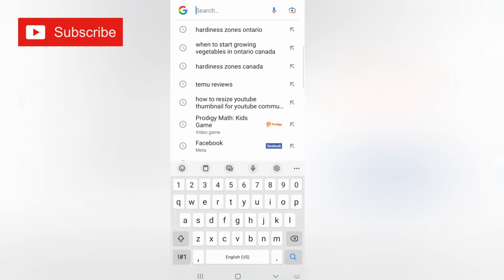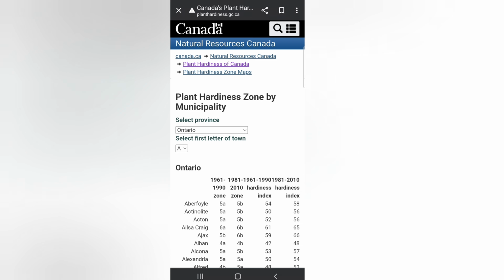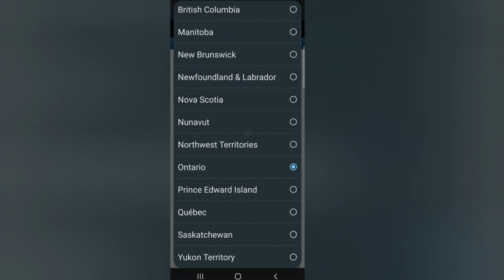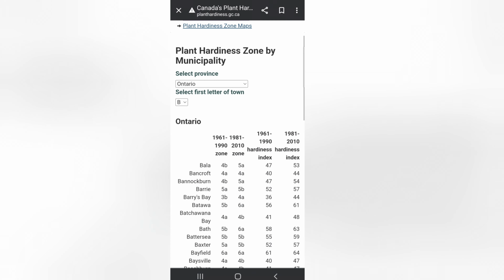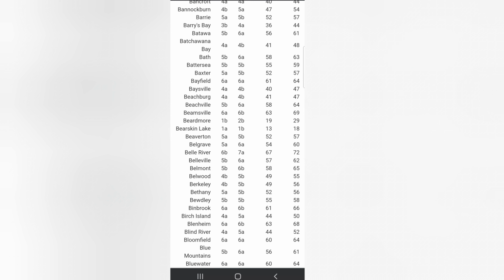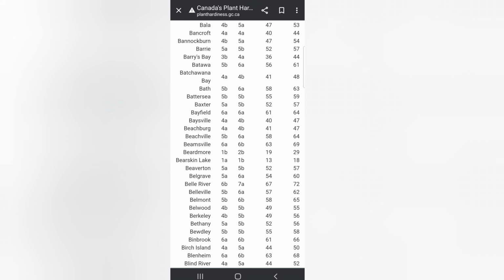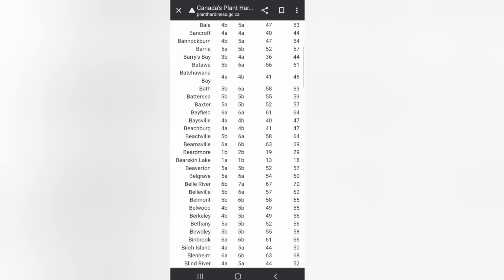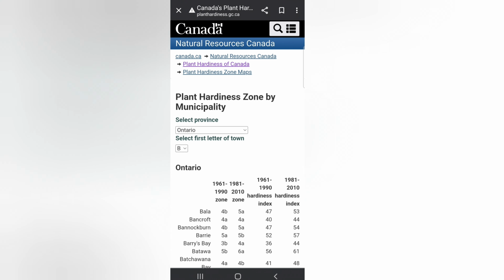FIND YOUR CANADIAN PLANTING ZONE | EASIEST, BEGINNER-FRIENDLY METHOD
This video shows you how to find your planting zone in Canada, regardless of the province or city you live in.